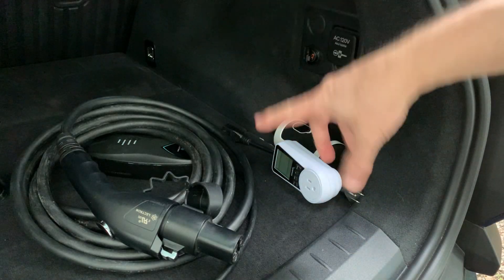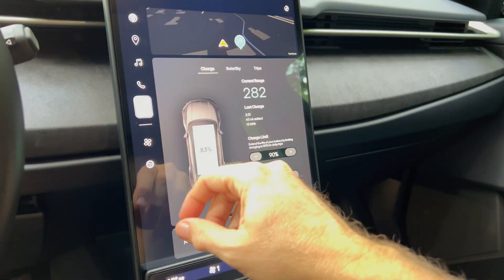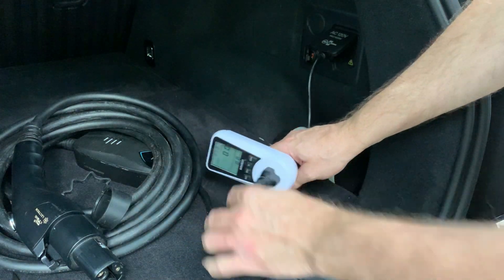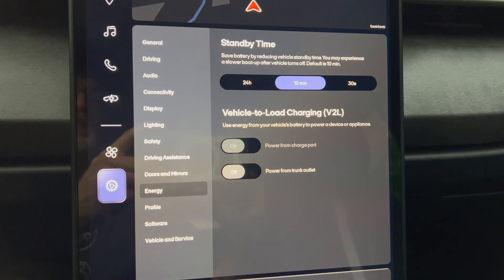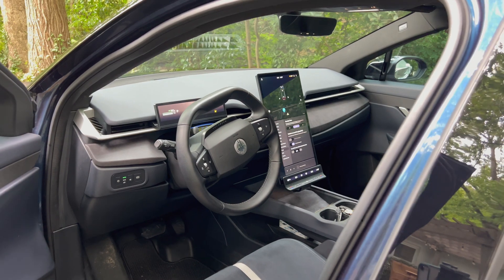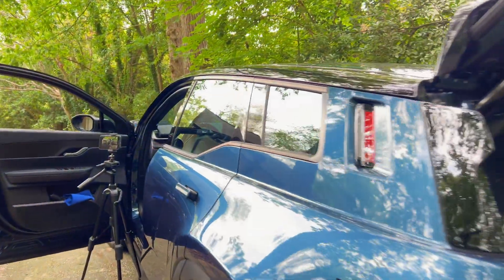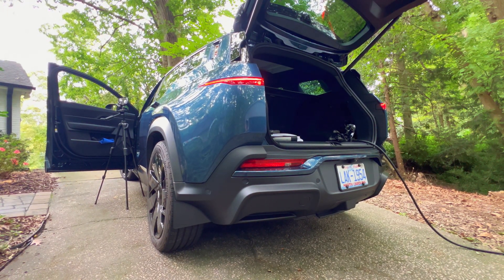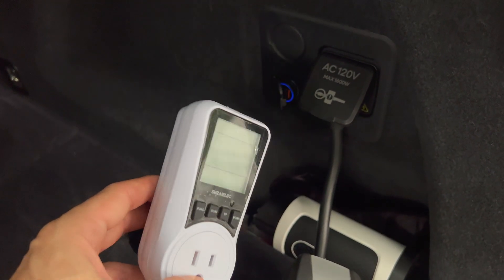Fisker Ocean - Trunk Outlet EVSE Test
Today I will test the trunk power outlet and use it to charge my Model 3.  I'll test twice with a L1 EVSE and a Tesla Mobile Connector.

► TIMESTAMPS
0:00 Intro & Setup

0:59 Turn On In Car
3:07 First Test Unlocked
4:21 Testing 7 Amps
5:11 Testing 9 Amps
5:48 Testing 10 Amps
6:13 Testing 11 Amps
6:55 Testing 12 Amps
7:20 Charge For One Hour
8:23 Results #1
9:40 Shut Off Power
10:36 Second Test Locked
11:38 Results #2
12:37 Shut Off Power & Disconnect

 Conclusion

► LINKS
SURAIELEC  Electricity Usage Monitor
(Paid Link *)

Lectron Level 1 EV Charger 15 Amp, 16 ft  J1772 Cable EVSE
(Paid link*)

100%